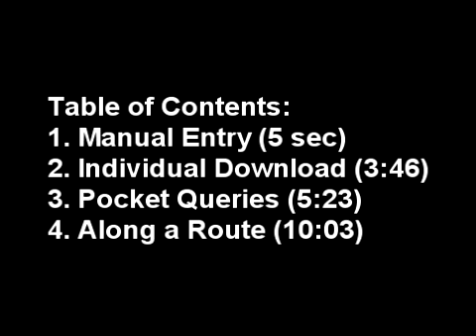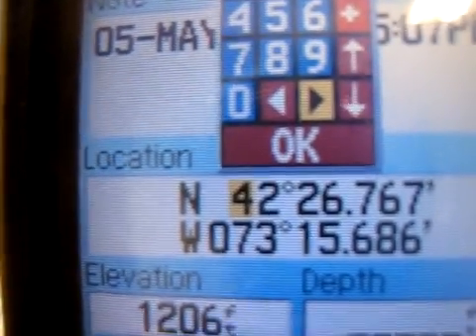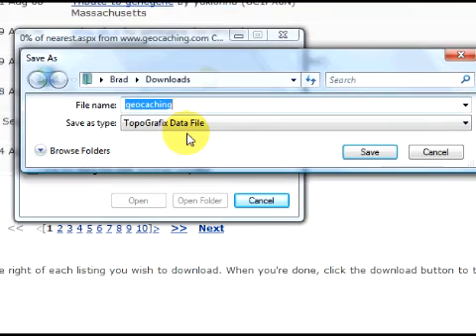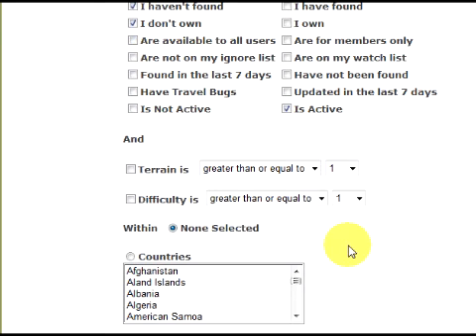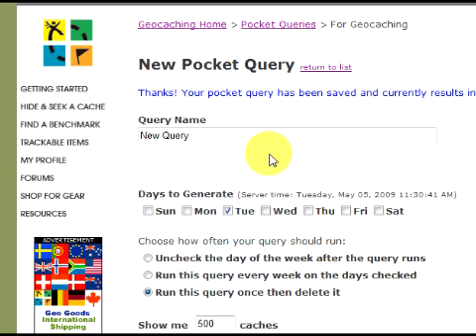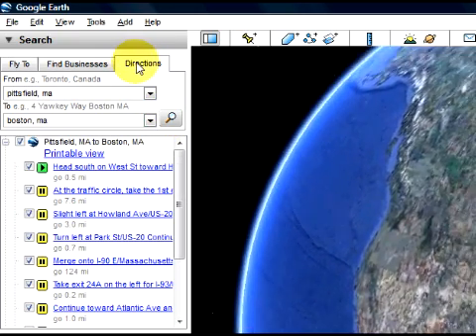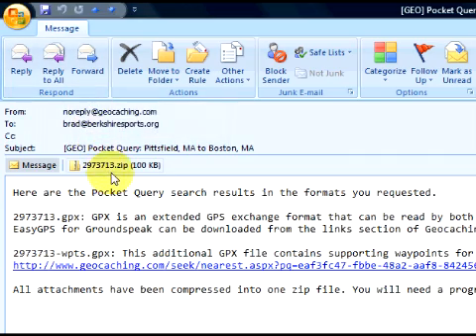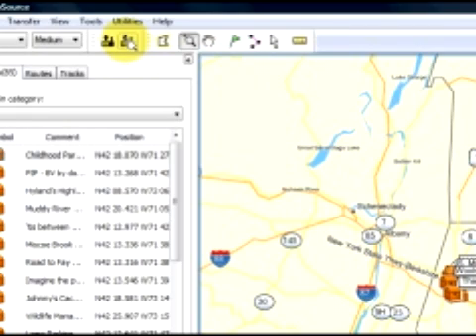Using to Download Geocaches to Your GPS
Demo of how to download geocaches to your GPS (well, to a Garmin GPSMap 60 CSX anyway).

Covers:

1. manually entering coordinates.
2. downloading just a few
3. pocket queries
4. caches along a route

Note: one person asked me if you needed geobuddy to do one of the steps, but thats not the case geobuddy just happens to be my default program for opening .gpx files.  You absolutely dont need it and can do any of the steps using just Mapsource.